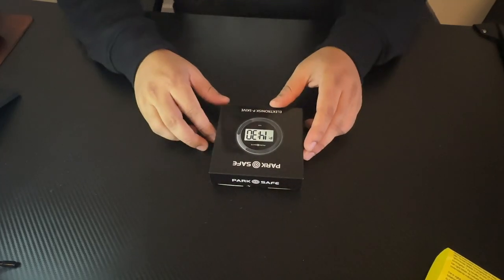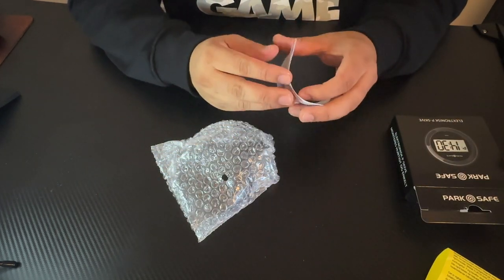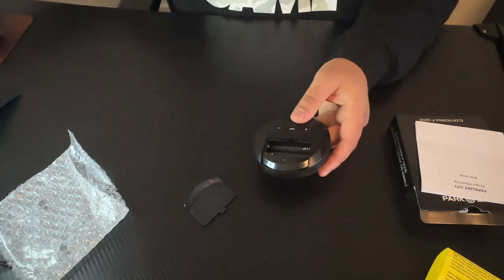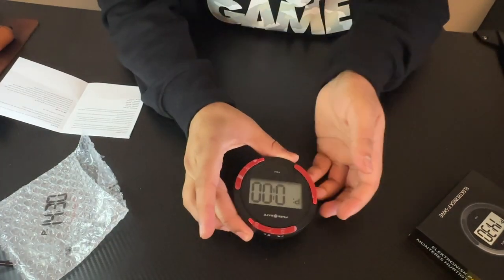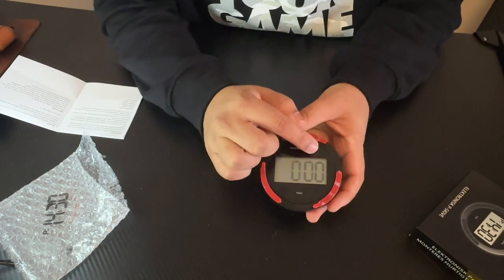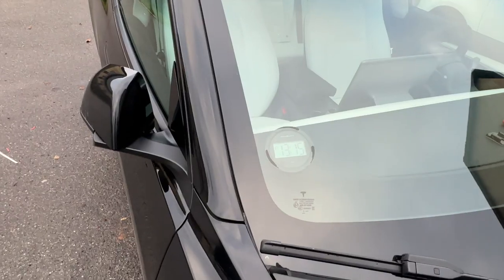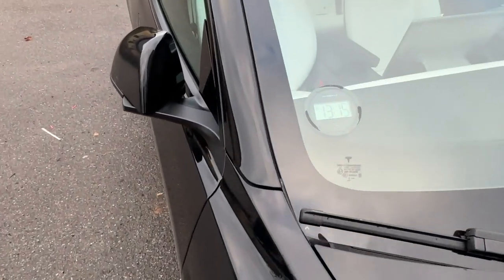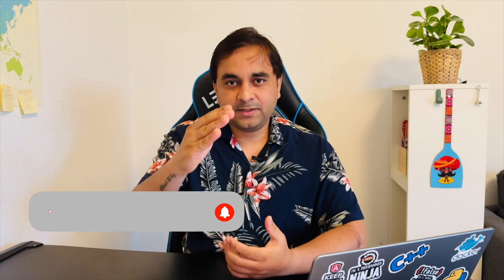Unboxing - Car Parking Timer and Review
We'll see in this video, An unboxing of a car parking timer would be the process of opening the box of that device and showcasing the contents inside. And it also provide an overview of the product itself and its packaging materials, that can be done in a video.